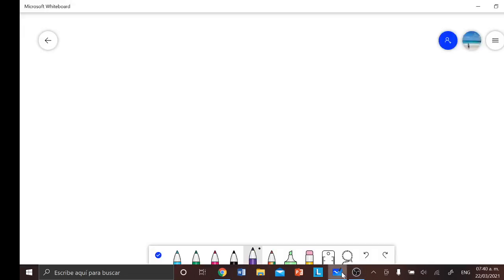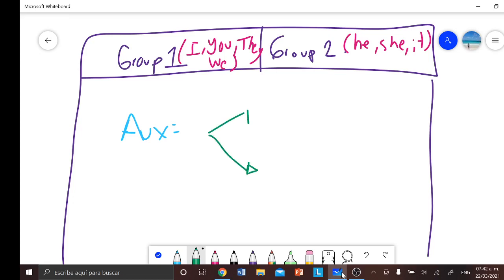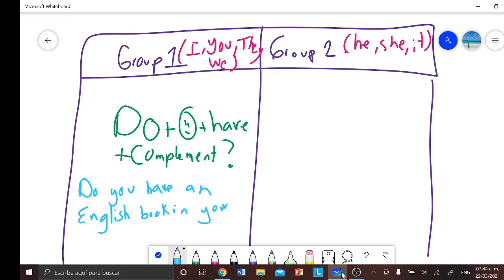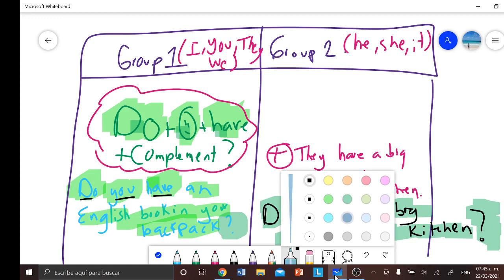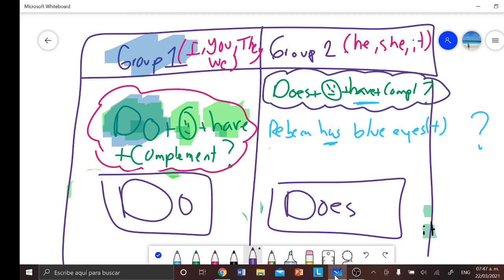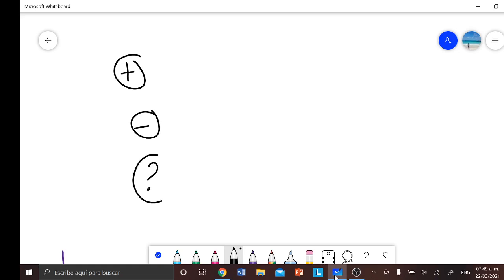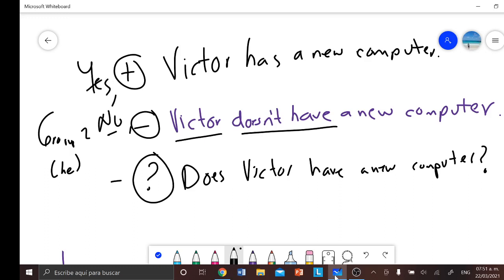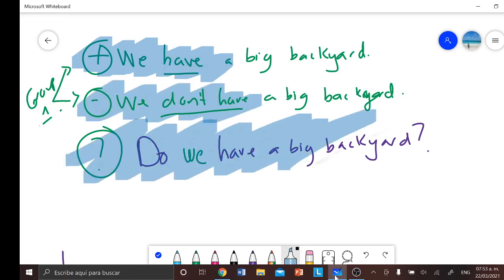Week 4 (Have in Simple Questions)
2nd Semester
Active Communication in English.